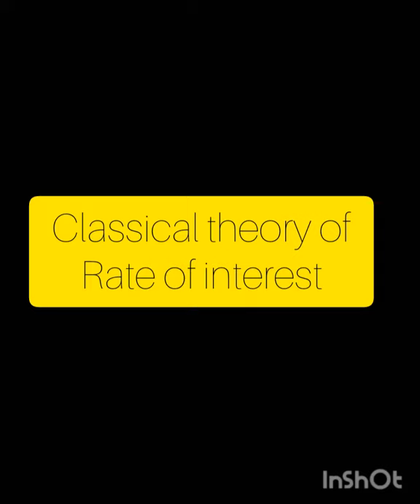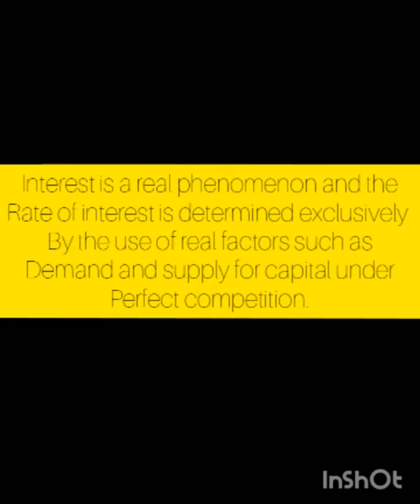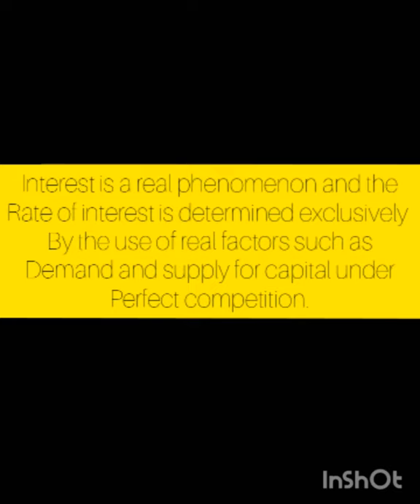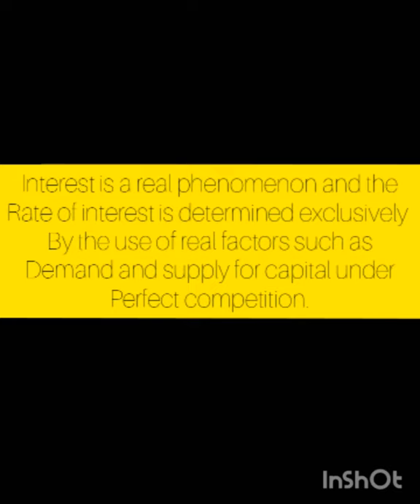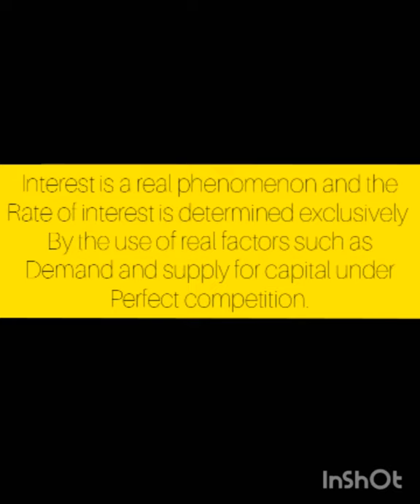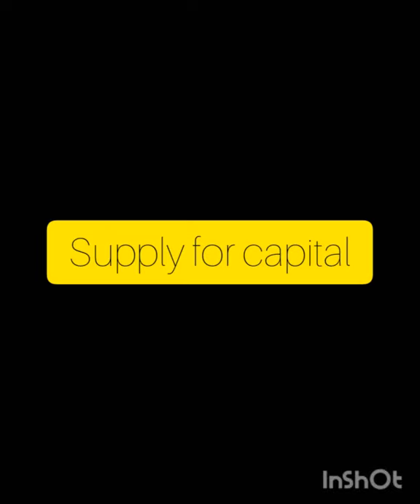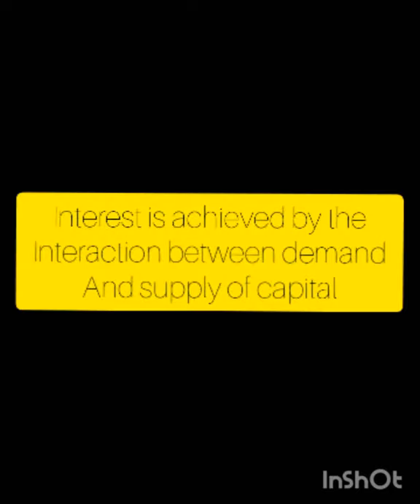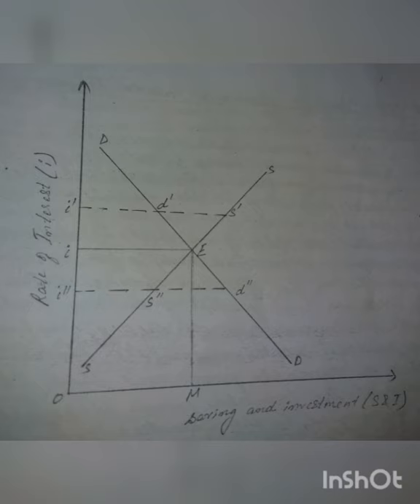the classical theory of interest rates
explaining the classical theory of interest rates in a simplified manner.